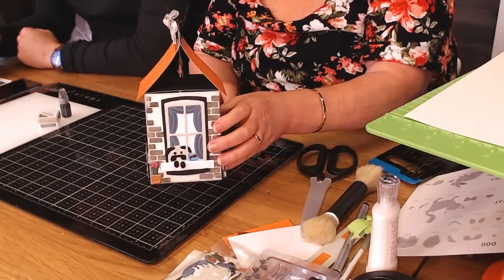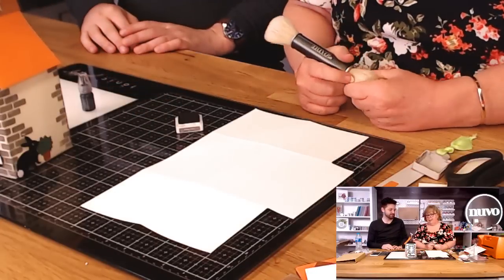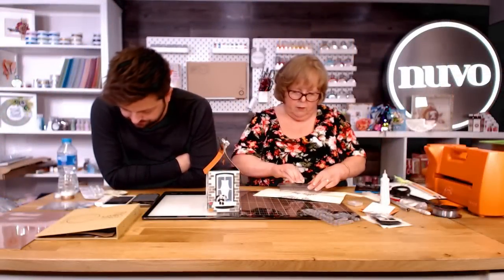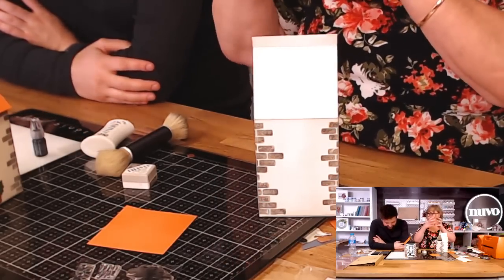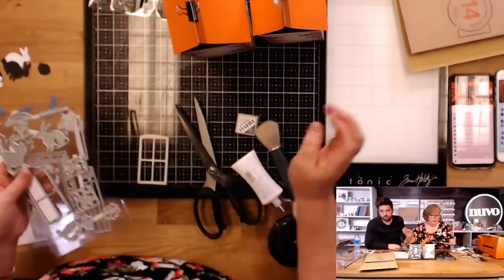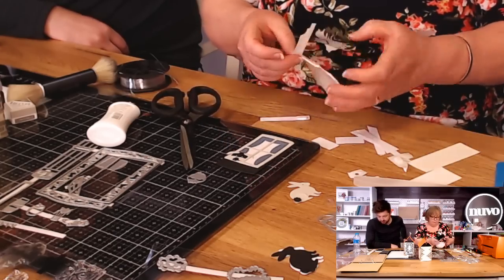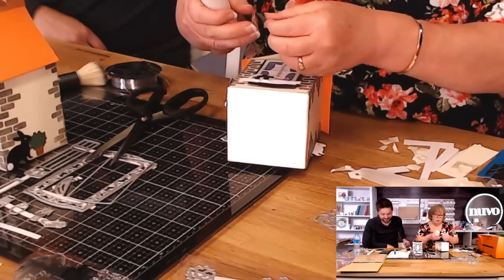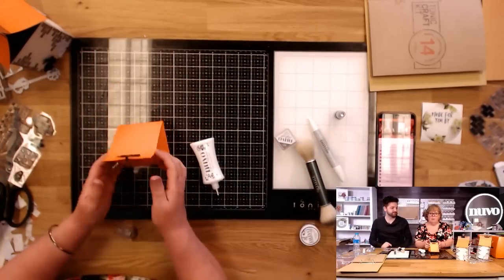Tonic Live No.113 - Tonic Craft Kit 14 Mini House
Join the Tonic Trio every Monday, Wednesday and Friday at 4pm,  as they take you through a LIVE papercraft tutorials using a brand new Tonic Studios launch, with plenty of crafty chat along the way.

To join in simply visit on the Tonic Facebook Page or YouTube Channel at 4pm and click on the live stream and enjoy the show.

WeÃ¢ÂÂve always got lots going on across social media to join in with, so follow us across the platforms listed below for demonstrations, competitions, and crafty fun.